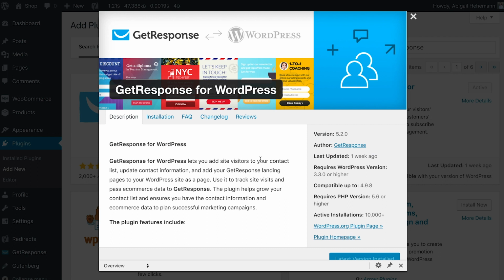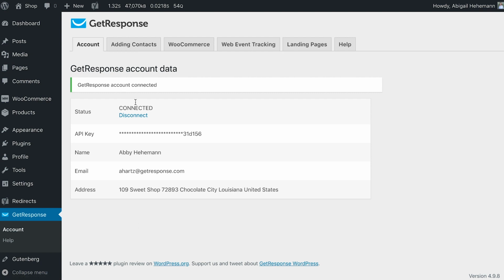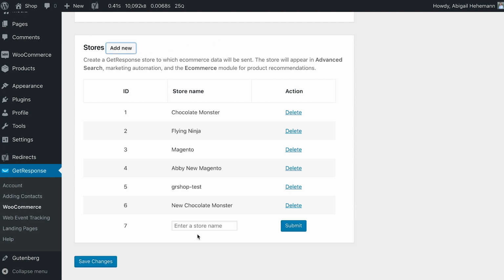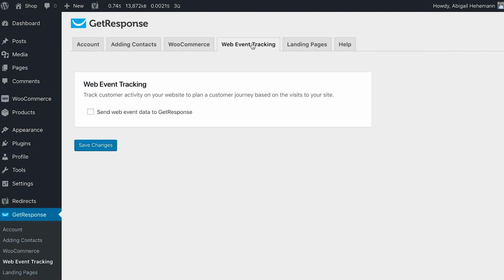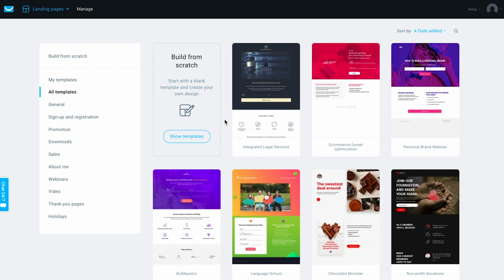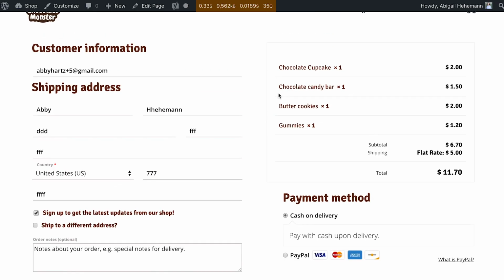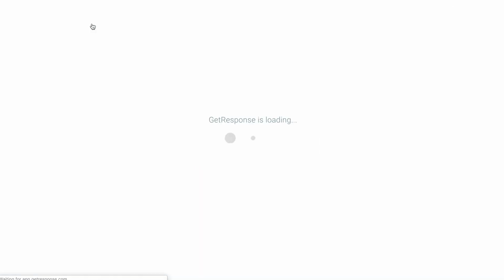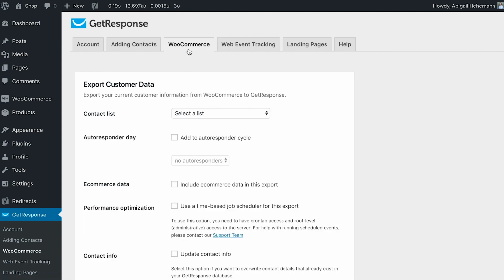GetResponse and WordPress integration tutorial | GetResponse WordPress plugin (2019)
Here, we explain how to install the plugin and what options you can use once you’ve installed it. Please note that if you have the older version of the plugin and you’d like to start using the ecommerce and web event tracking features, you’ll need to deactivate it first. Then follow the instructions below to install and activate the plugin.

✉️ Email Marketing
🤖 Marketing Automation
🌐 Landing Pages
📹 Webinars
💬 24/7 Live Support
👔 Enterprise